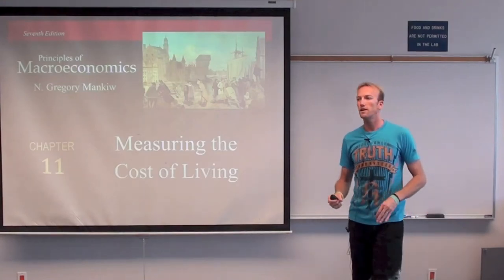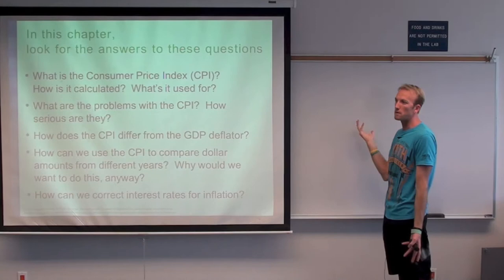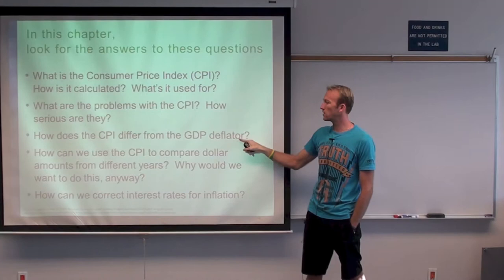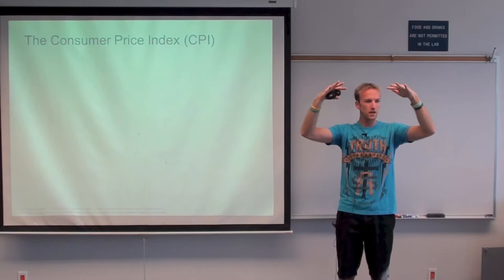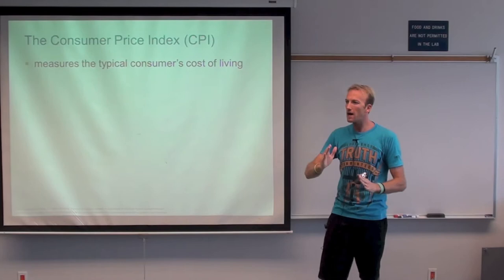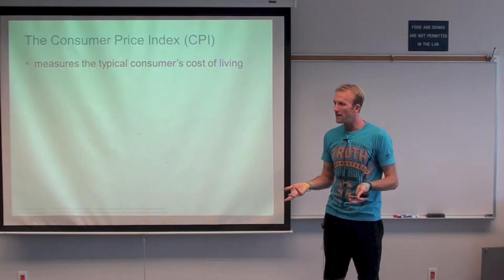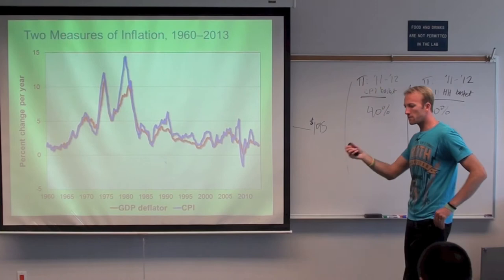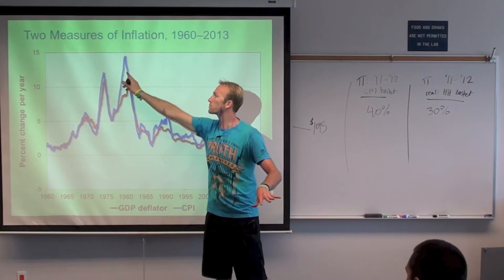[macro] Ch 11: Full Lecture